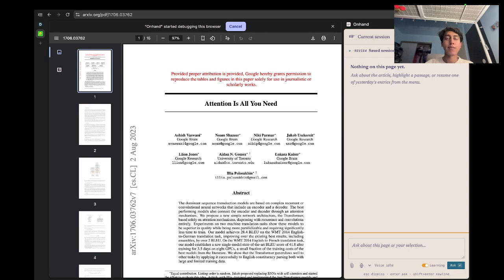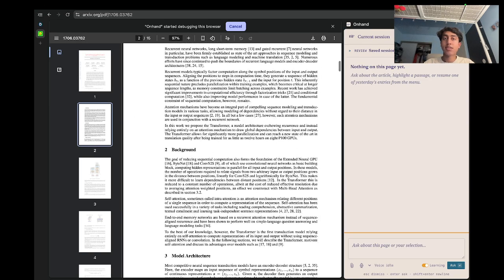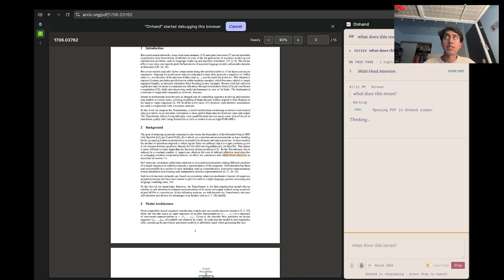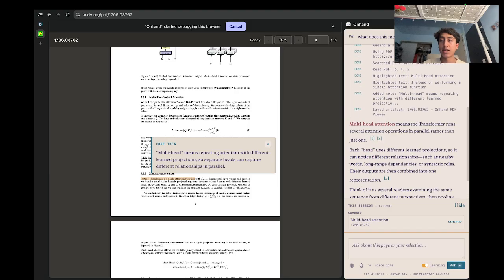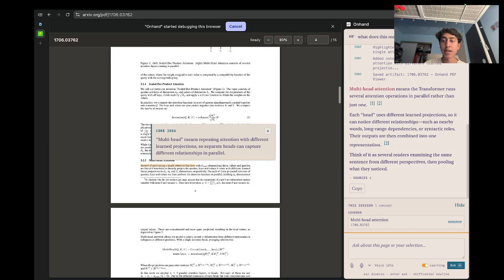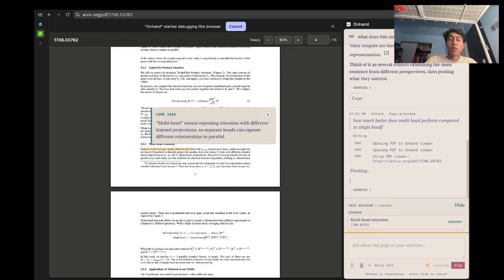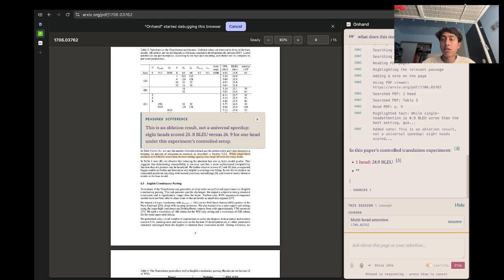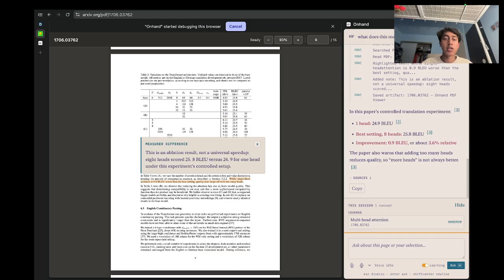Onhand Learning Agent Demo | OpenAI Build Week